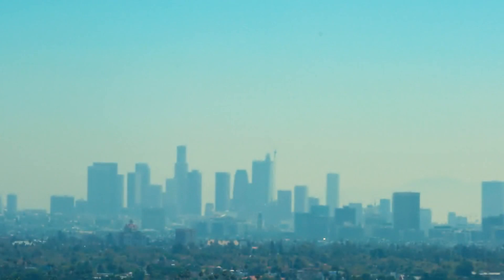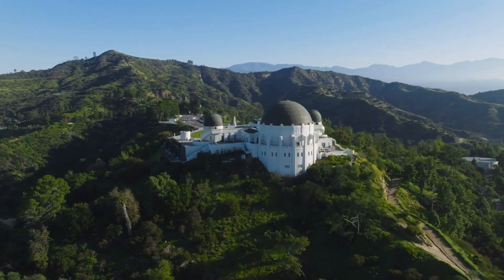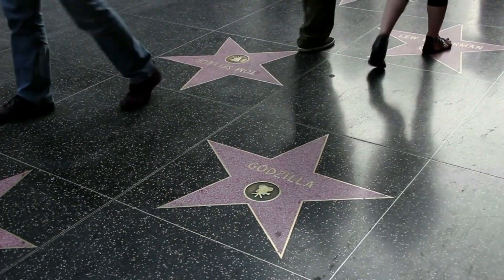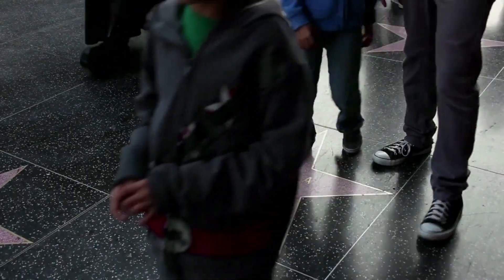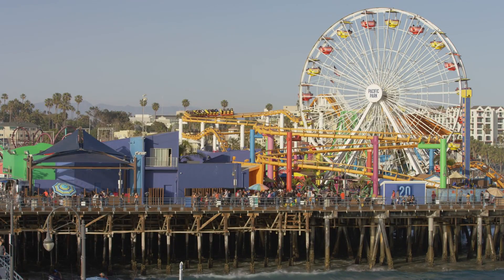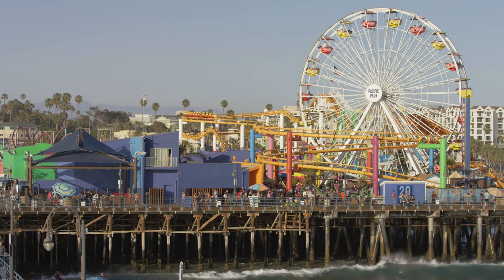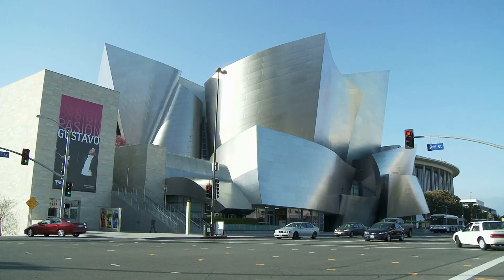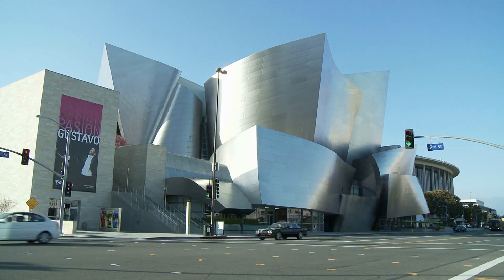Your Guide to Uncovering the Best Landmarks in Los Angeles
Join us on a journey through the vibrant streets of Los Angeles as we unveil the city's most iconic landmarks and hidden treasures. From world-famous attractions to local gems, this guide will help you explore the diverse culture and rich history of LA. Whether you're a first-time visitor or a longtime resident, get ready to experience the best of the City of Angels like never before!

Chapters:
00:00:00 - Introduction: Your Guide to Uncovering the Best Landmarks in Los Angeles
00:00:08 - Exploring Griffith Observatory
00:00:39 - Discovering Hollywood Walk of Fame
00:00:56 - Venturing Downtown Los Angeles
00:01:12 - Visiting Santa Monica Pier
00:01:26 - Admiring Walt Disney Concert Hall
00:01:47 - Conclusion